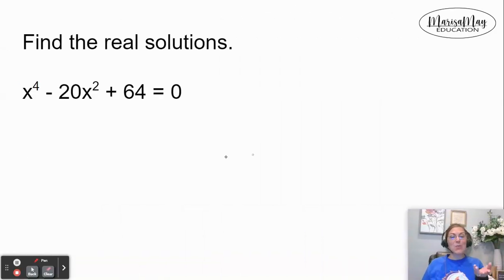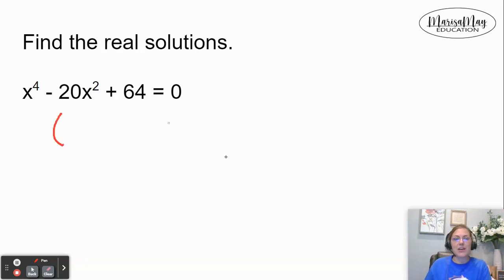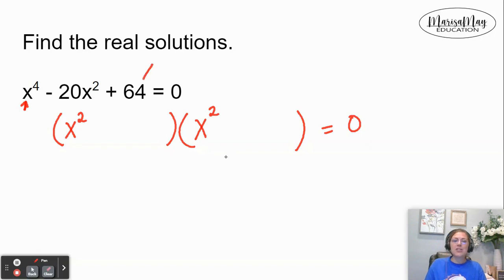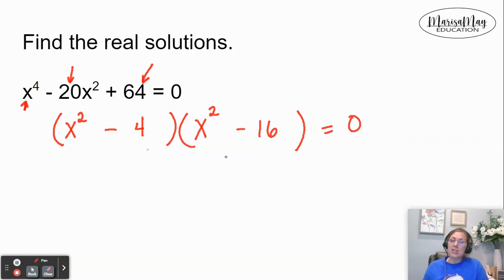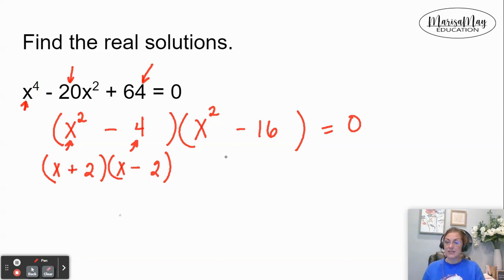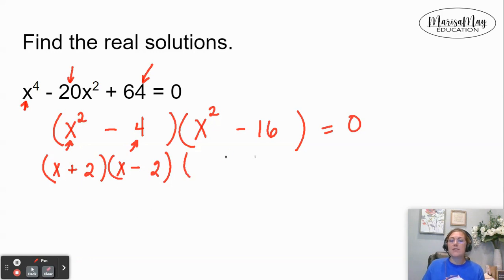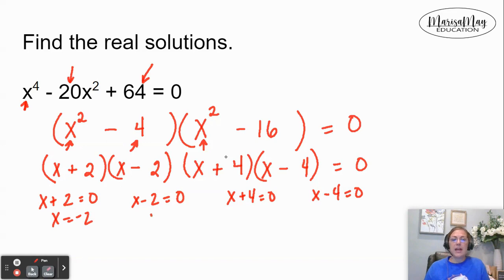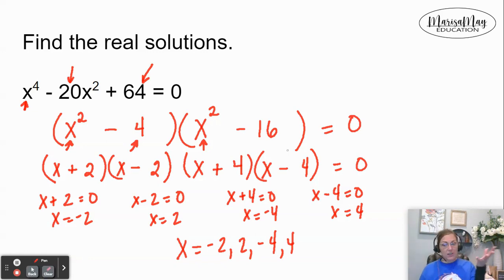Finding Real Solutions Pt.2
In this video, we continue to discuss how to solve equations with exponents that are greater than two and solve for real solutions.